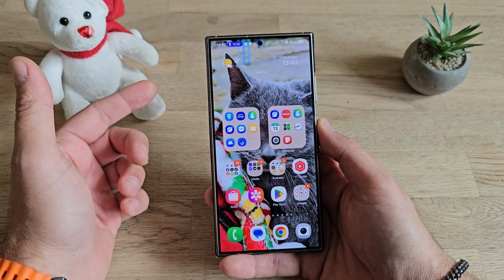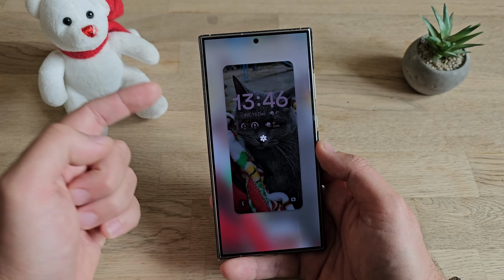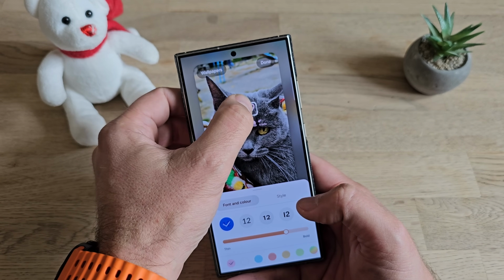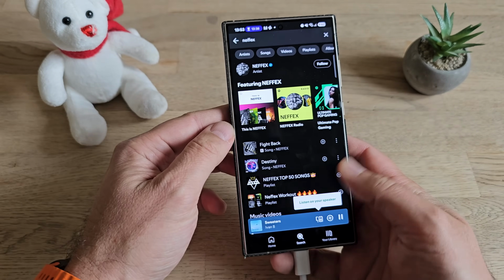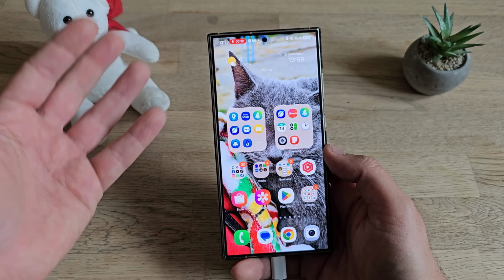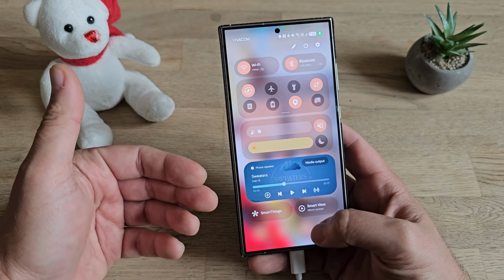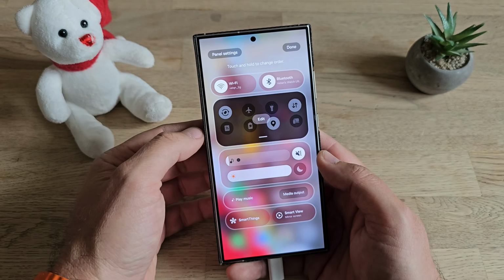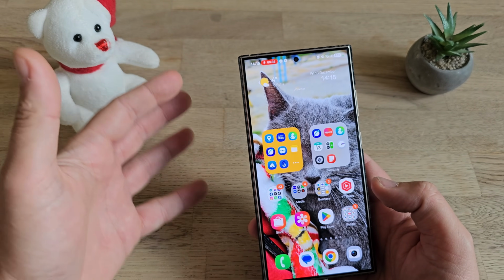1 week with Samsung One UI 7 Beta 1 - It`s Really GOOD!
1 week with Samsung One UI 7 Beta 1 - It`s Really GOOD!